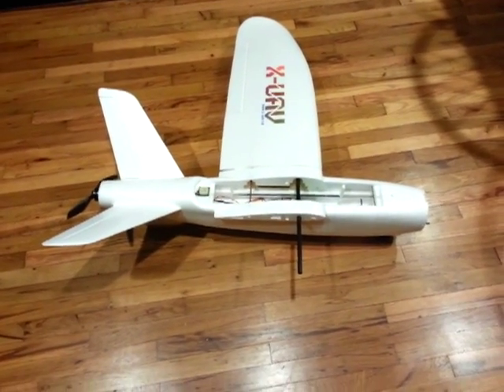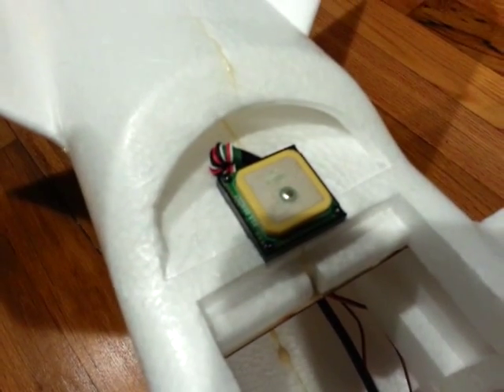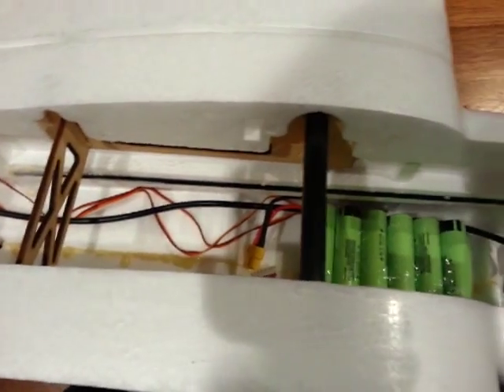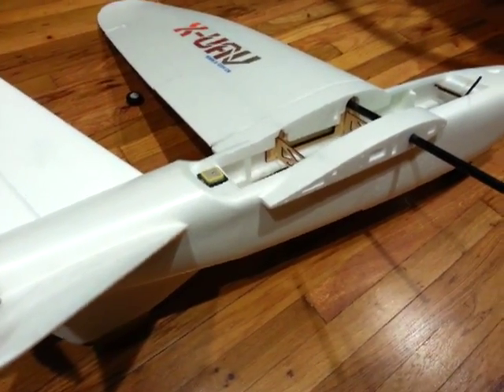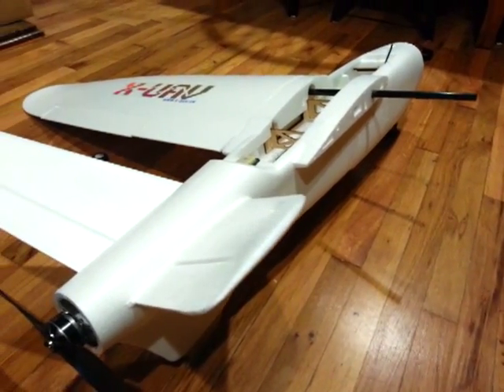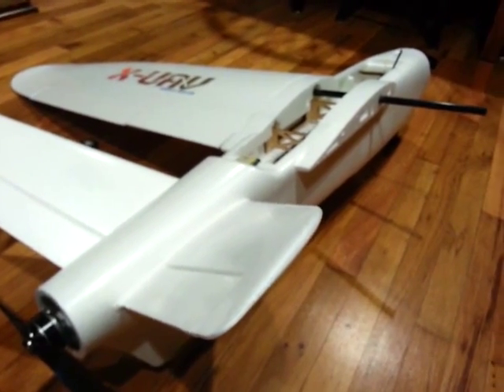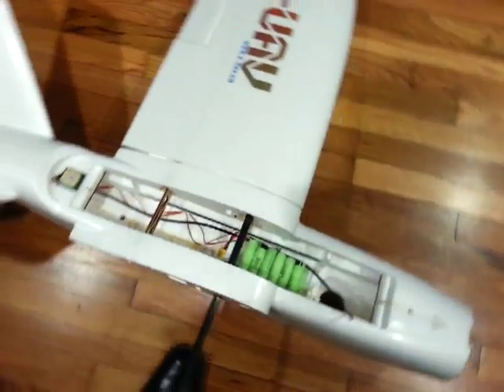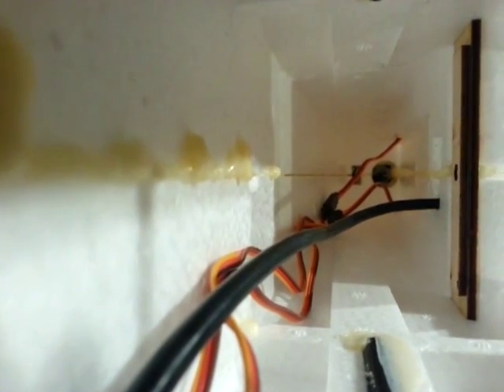X-UAV Talon extreme 6S build - Part 2 - Glued and wiring!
Just got the main body glued, started on wiring.

MN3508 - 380kv on 6s with 15x5.5 prop creates around 1800g of thrust... way more than this needs but should run very efficient!